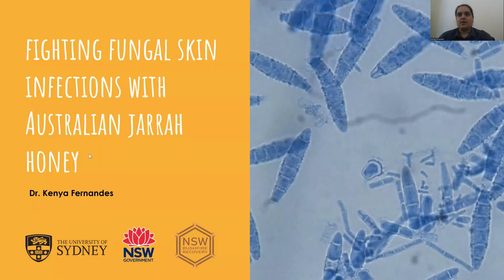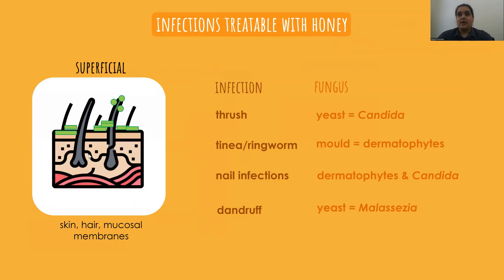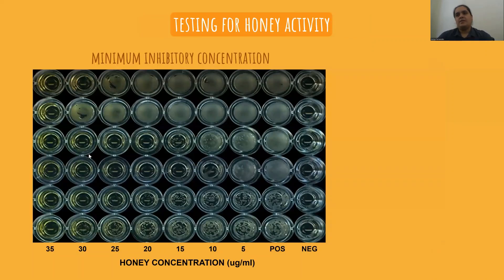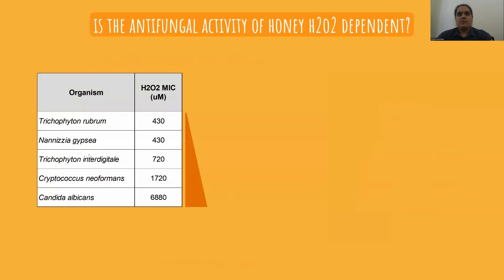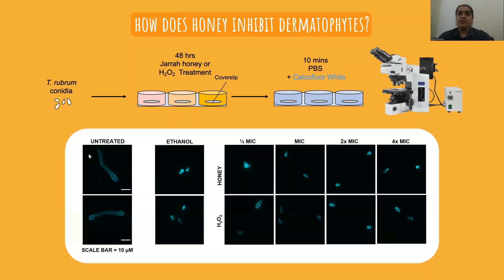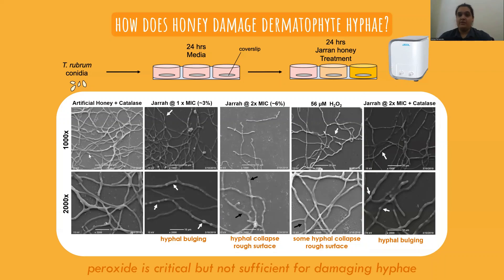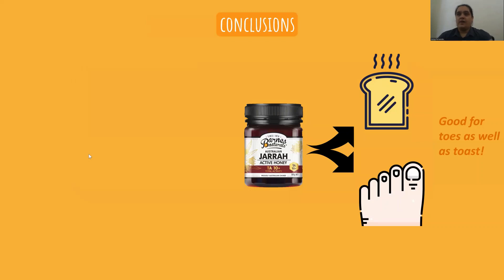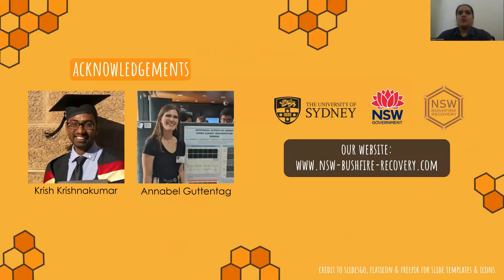Fighting fungal skin infections with Australian Jarrah honey, Kenya Fernandes, Sydney Uni Post Doc